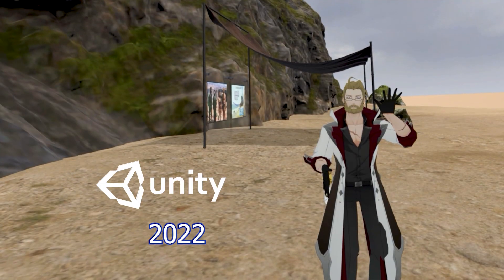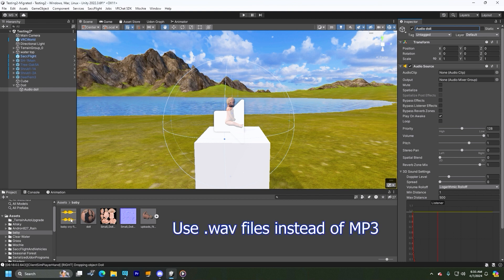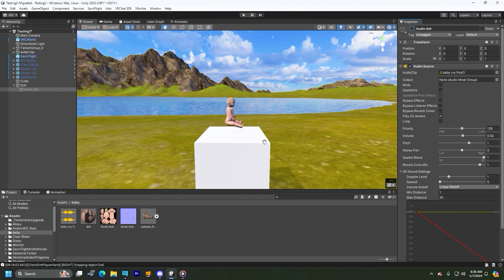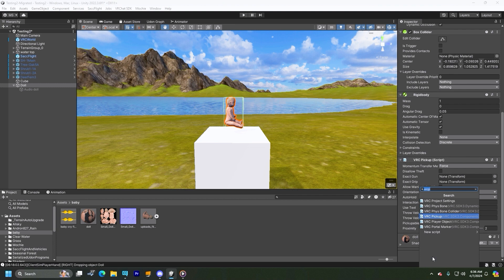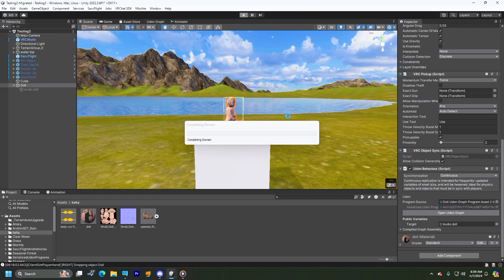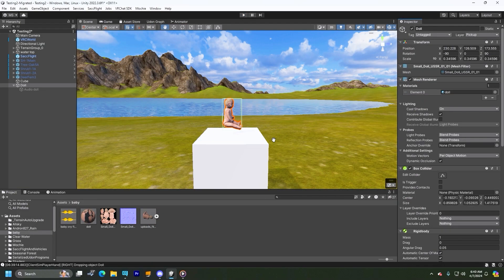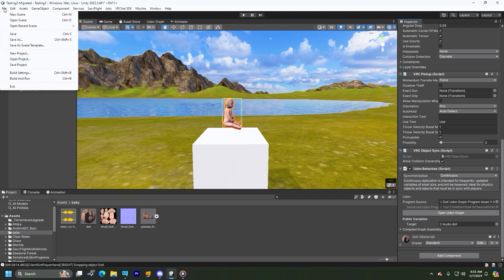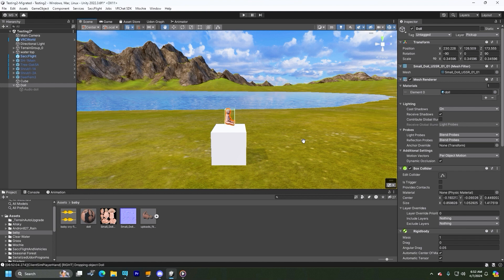Audio on Object Pickup - Unity Tutorial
(VRChat) Unity 2022. Tutorial on how to activate an Audio source (Locally & Globally Synced) once a player picks up an object.
*Creator Companion SDK World/Base 3.5.2
*Udon Graph/Udon Behavior Scripting

*Special Note: Use "Spatial" for Audio Source, will make it sound more realistic (sorry, forgot to mention in video)